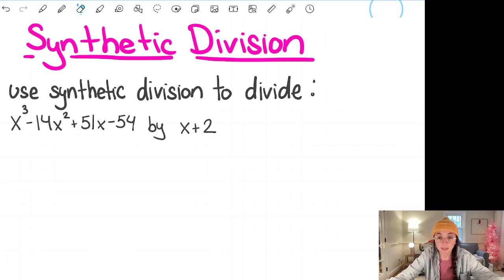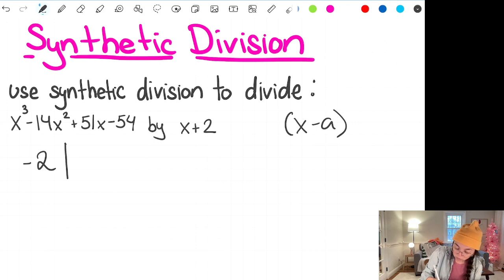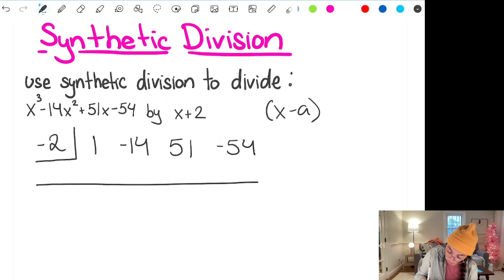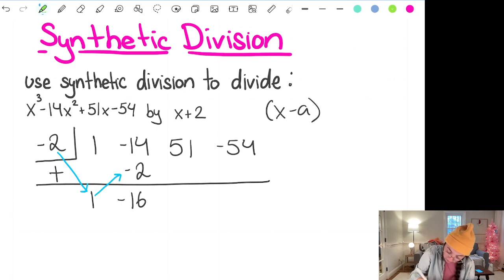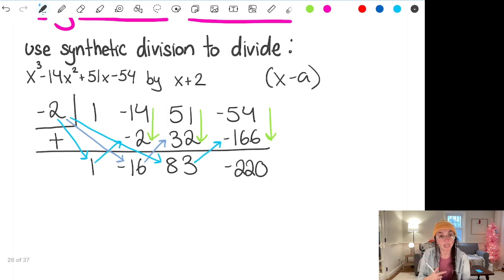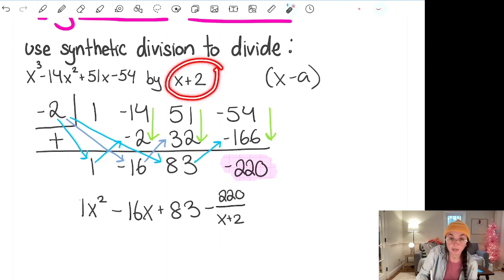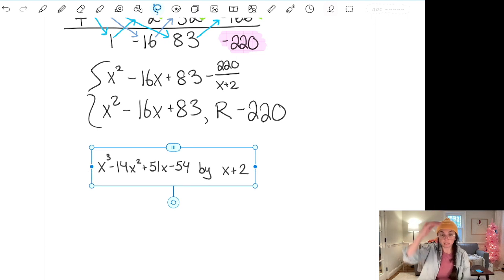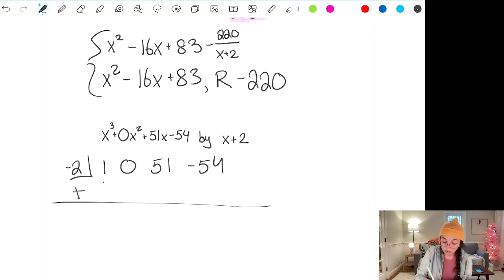How to use Synthetic Division - Algebra 2 Pre-Calculus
How to use polynomial synthetic division